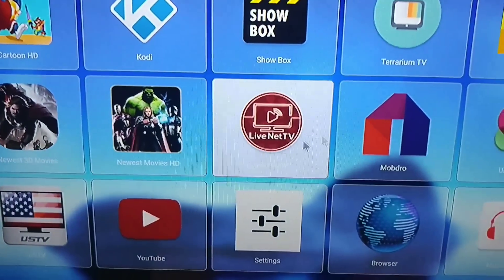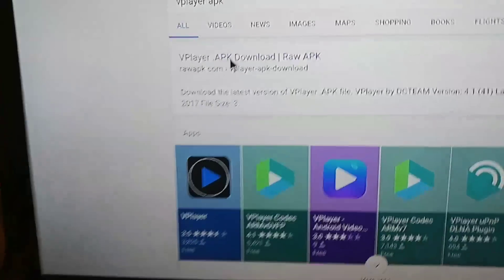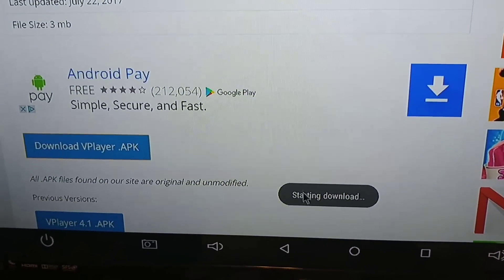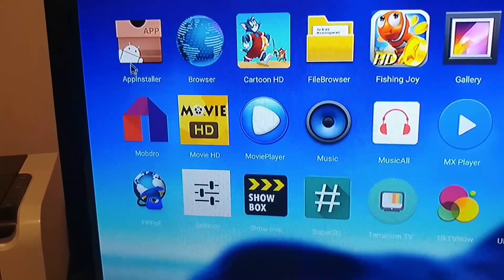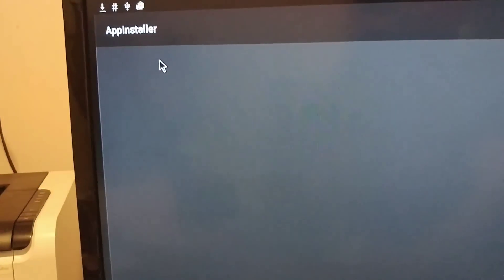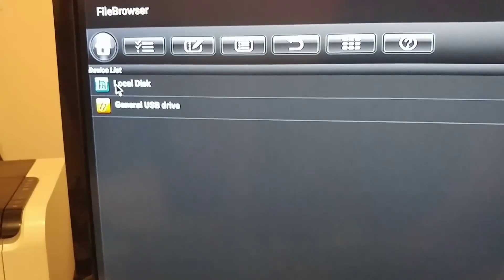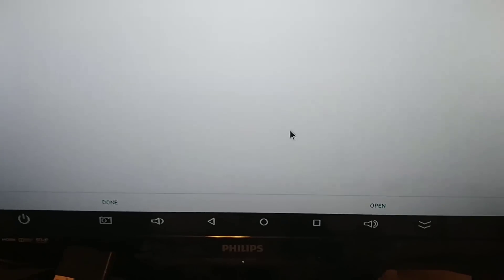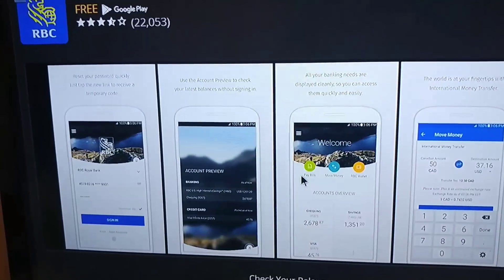Updating vplayer without using playstore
For those that get message that vplayer needs updating. Here is a simple method to update it